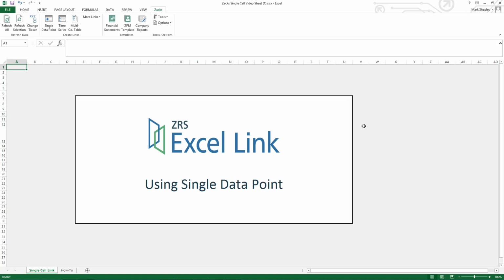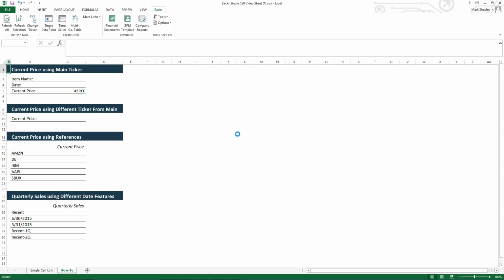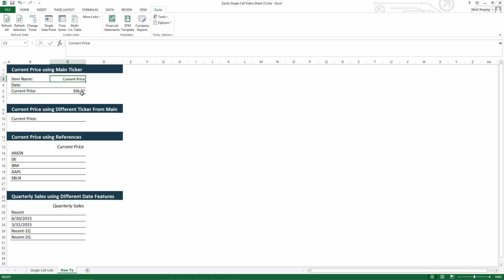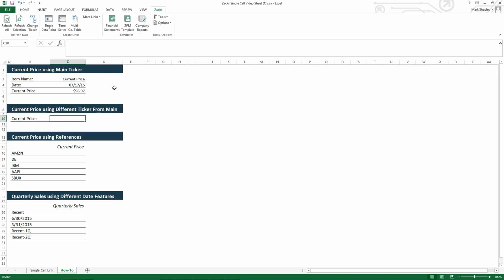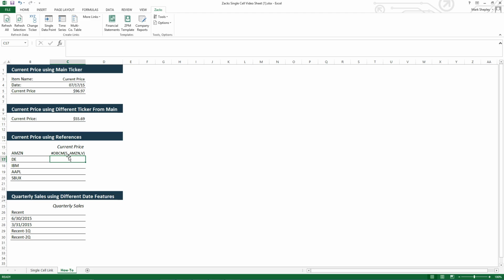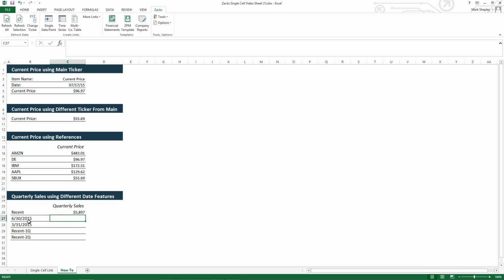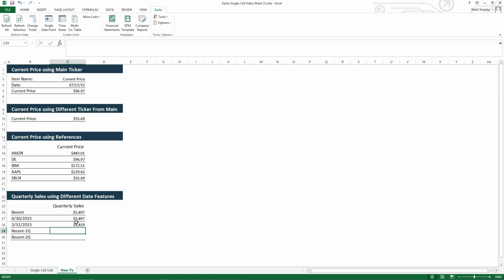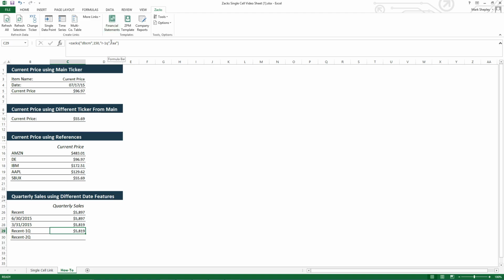Download a Single Data Point in Zacks Excel Link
This tutorial covers how to download one data point into a specific Excel cell. This is one of the three main ways to download data into Excel using Zacks Excel Link.